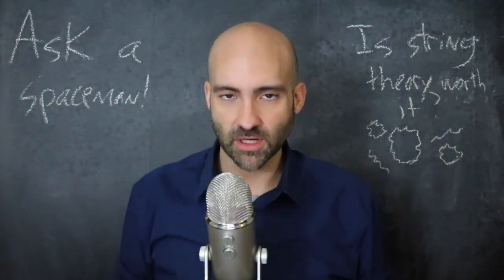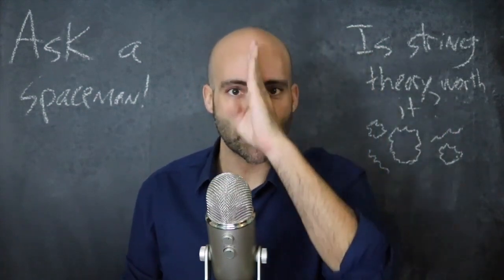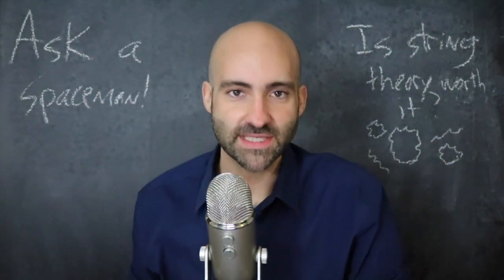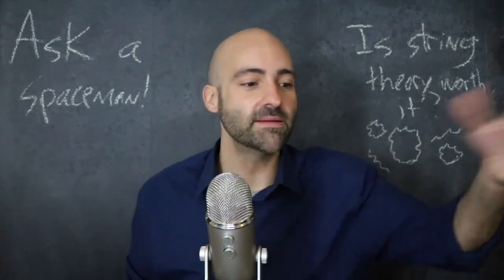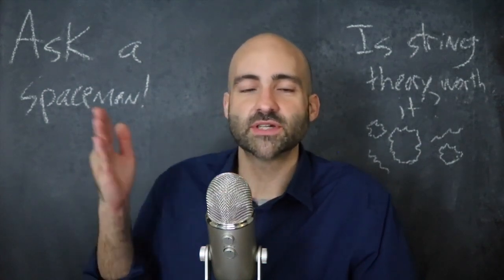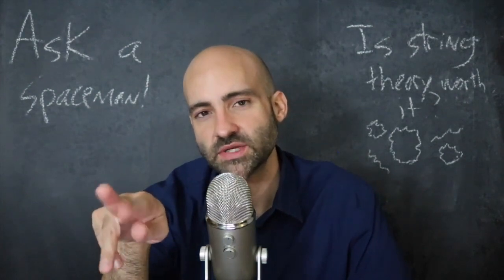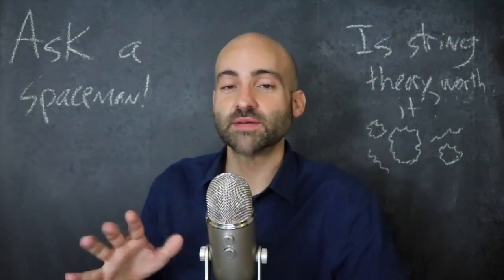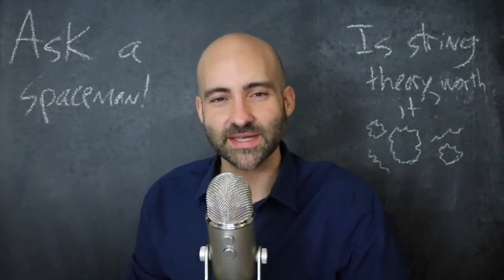The Deepest Symmetry in the Universe In Search of String Theory Part 7 Ask a Spaceman!